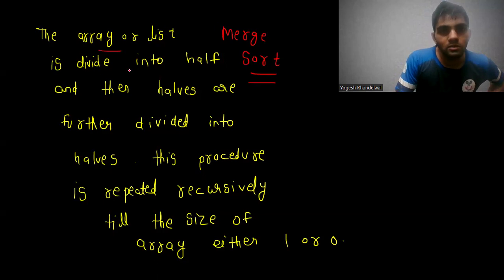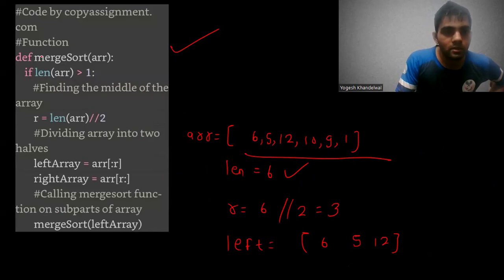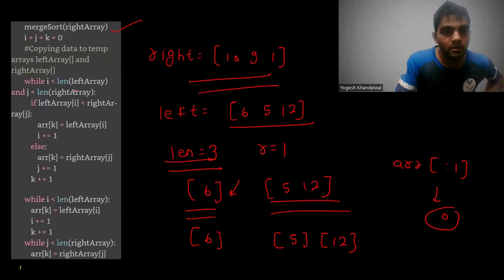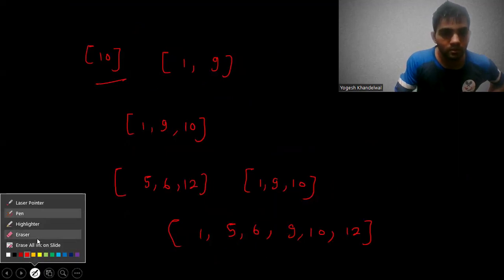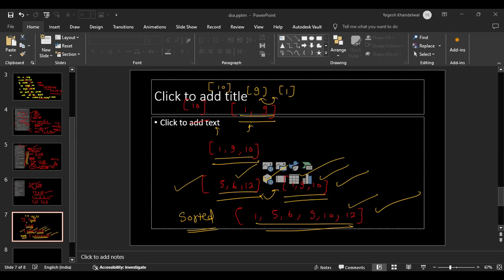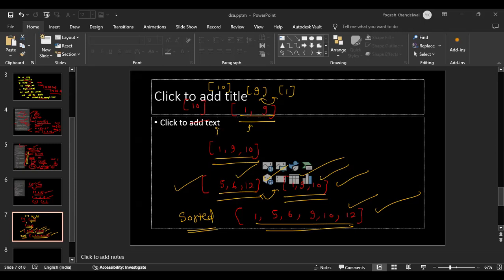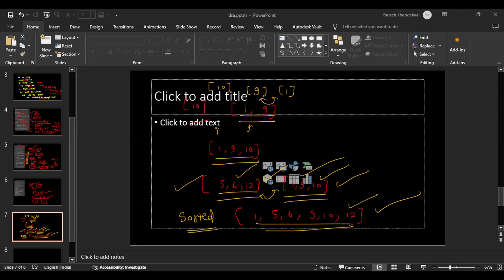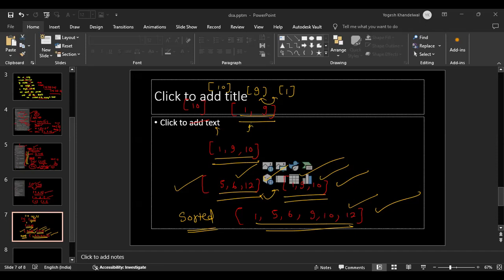DSA | Theory + python implementation | Merge sort